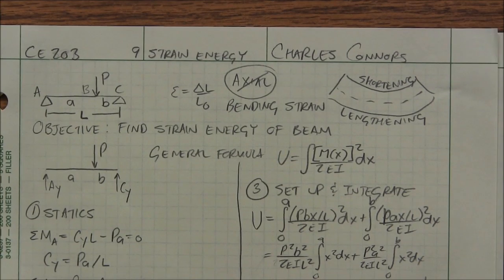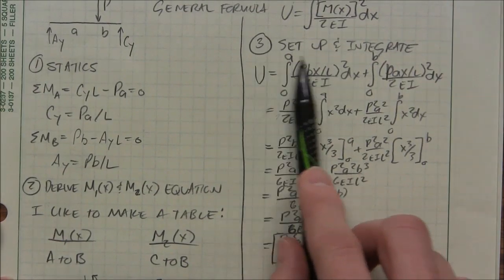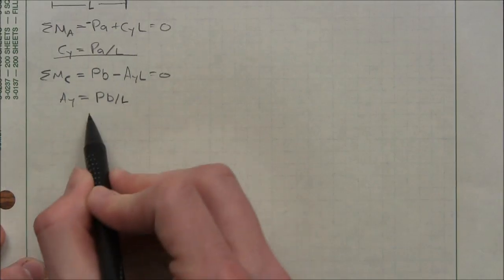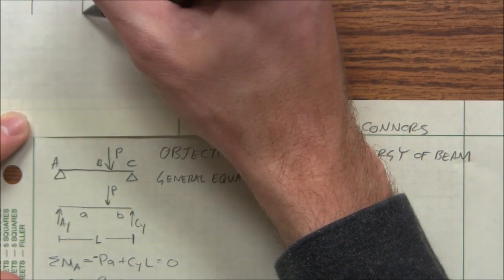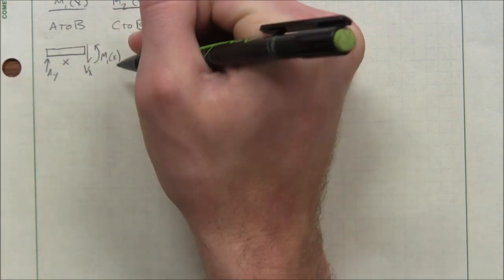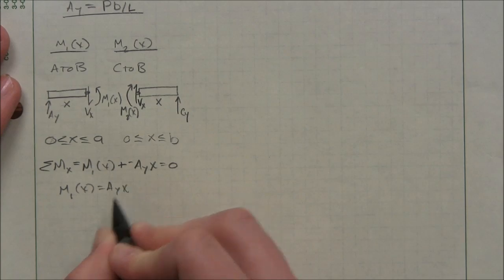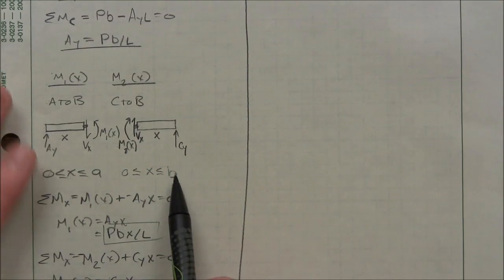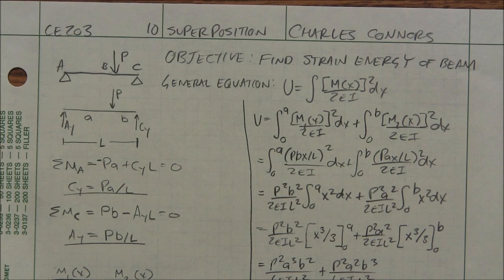Derive Strain Energy - My TA Lab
How to derive the formula for strain energy used for indeterminacy.